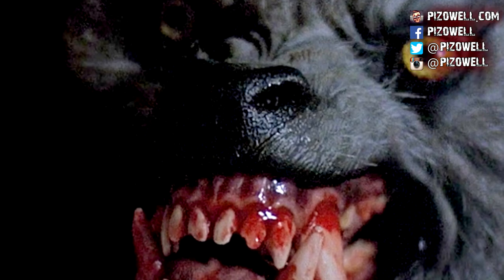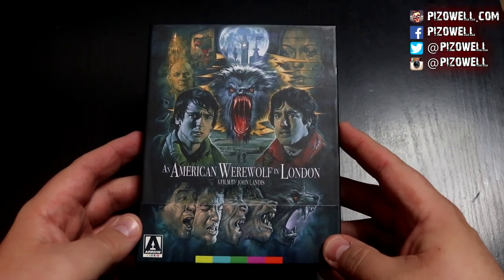AN AMERICAN WEREWOLF IN LONDON (1981) - Movie/Limited Edition Blu-ray Review (Arrow Video)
SUPPORT
► Get cash back when you shop online.